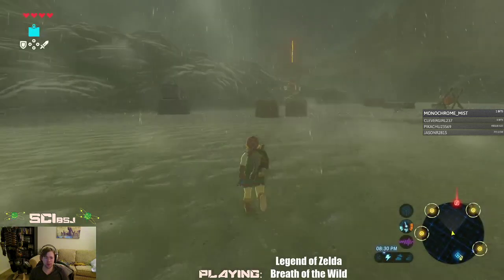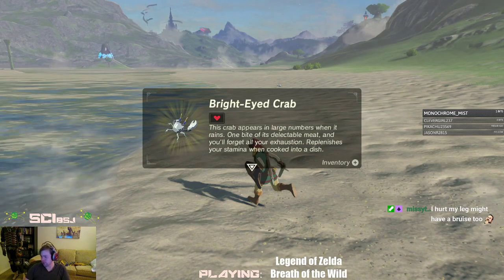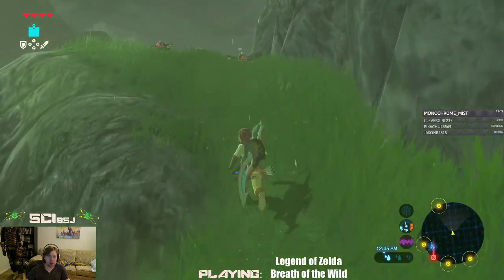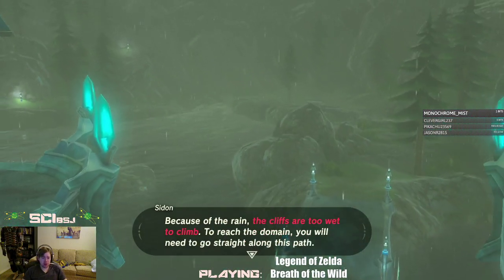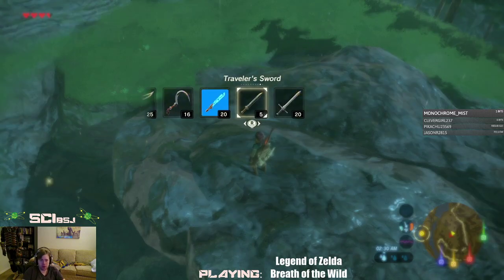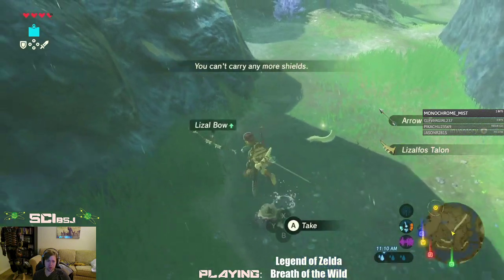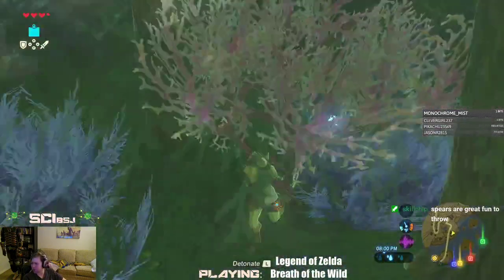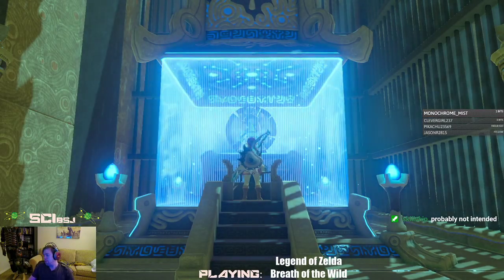Legend of Zelda: Breath of the Wild | A 3D PRINTER!?!?